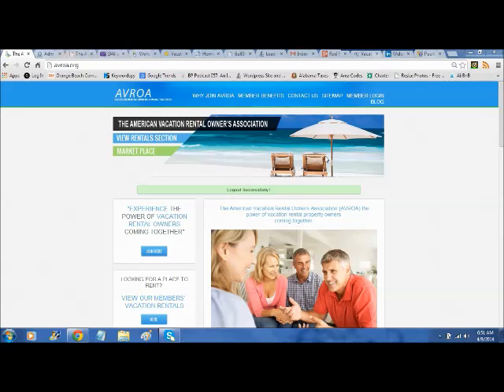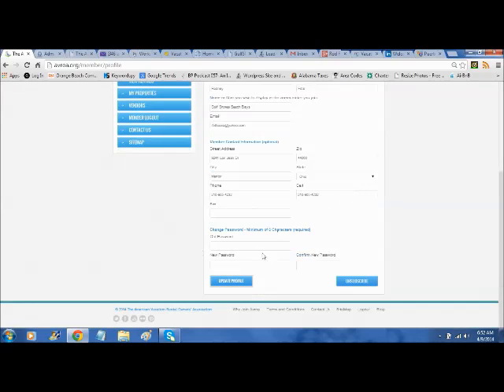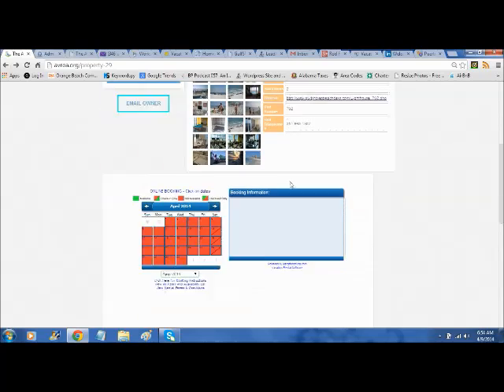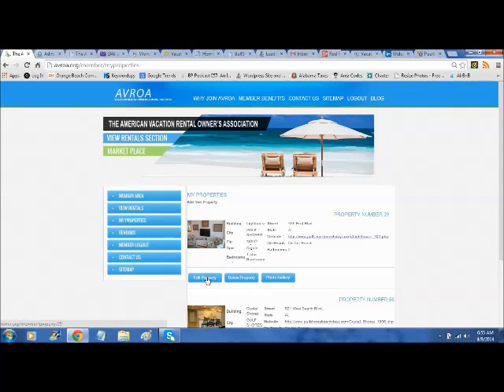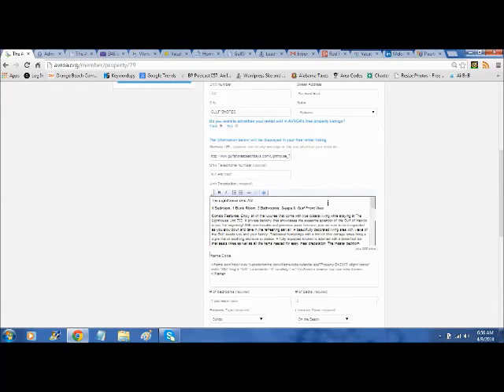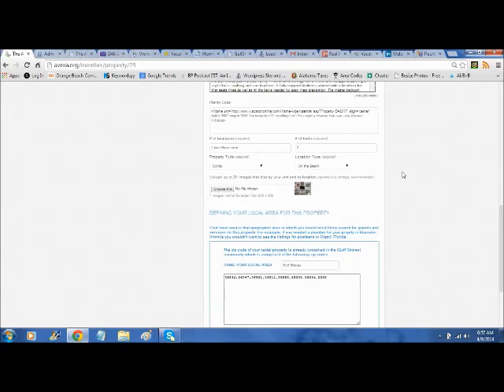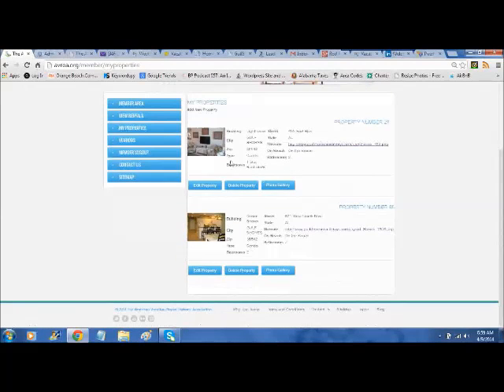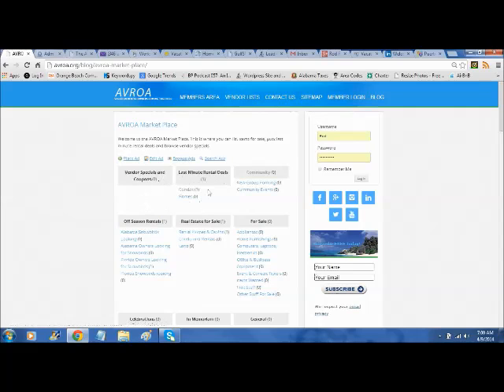AVROA Site Tour 040914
Rod Fitts Shows You the Latest AVROA Site Enhancements as of April 8, 2014